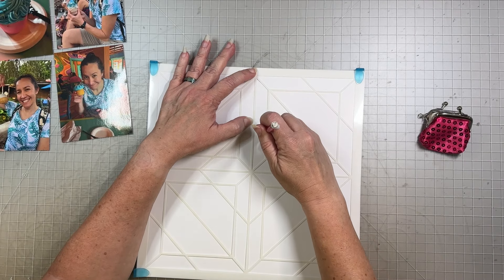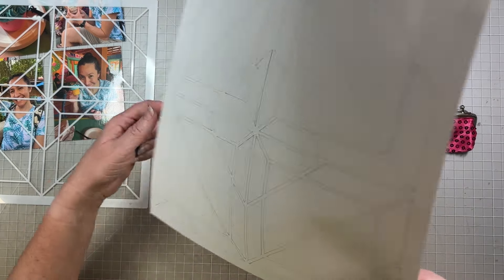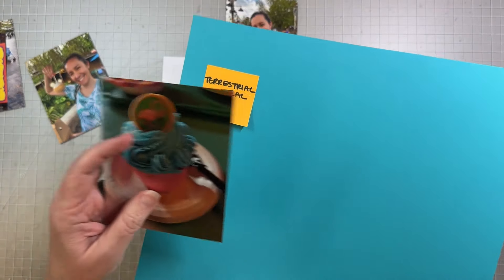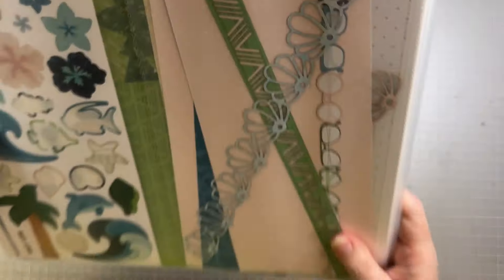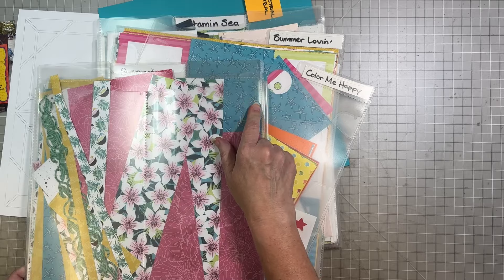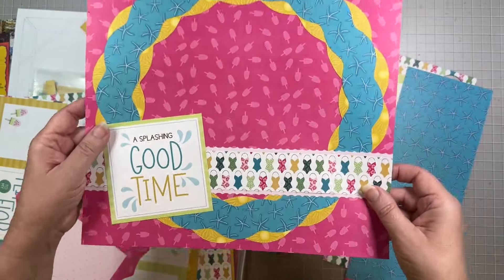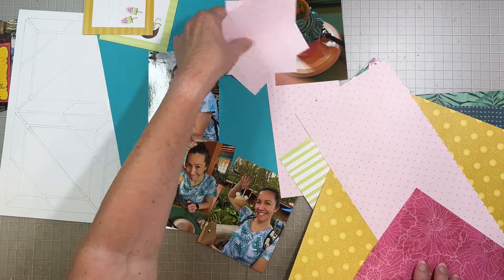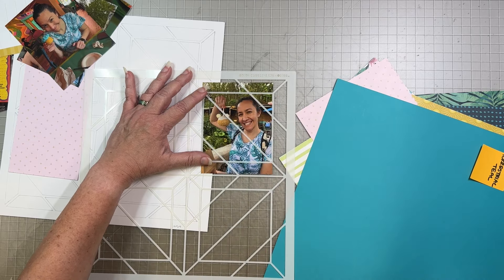Theme Park Thursday: Episode 37: Hooray for Treats!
Join me every Thursday as I create an entire Disney World vacation scrapbook, one layout at a time.

This week we are enjoying some specialty treats at Animal Kingdom, and trying out the Diamond Kite Recipe Template.